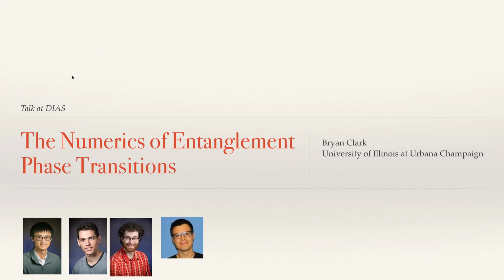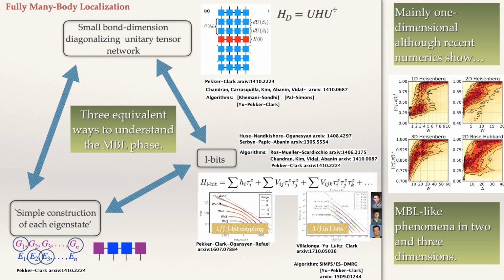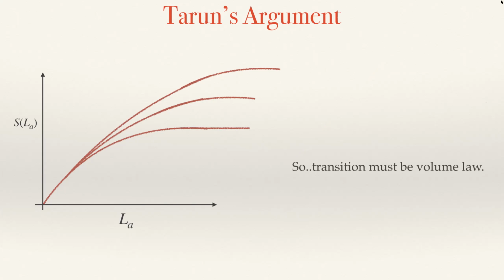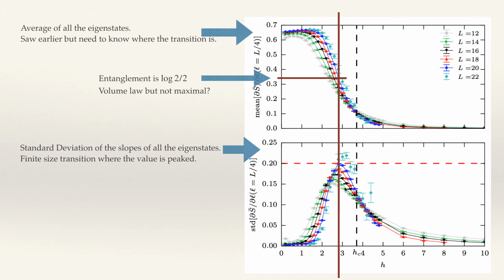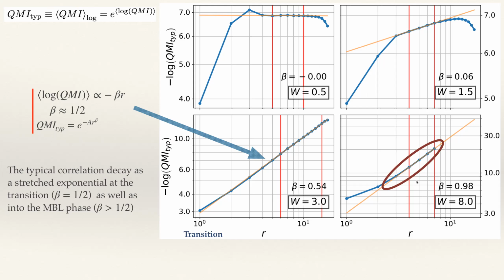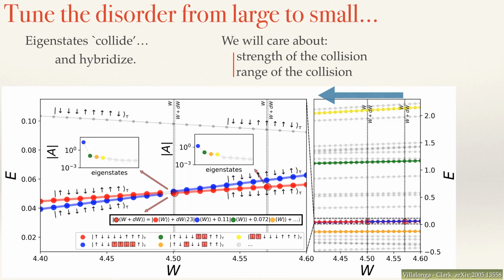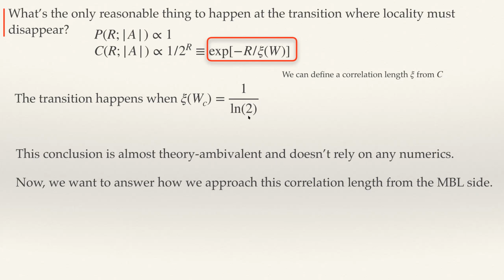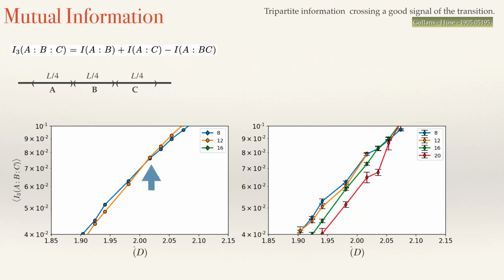What Numerics tells us about Entanglement Transitions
Entanglement transitions happen when there is a sharp change in the entanglement structure of a state upon tuning a coupling constant. Examples of entanglement transitions include the transition between the MBL and ergodic phase; and the transition in random tensors networks as a function of bond-dimension. While there are many theoretical proposals for these transitions, they have been largely unconstrained by numerical evidence. Here we discuss recent numerical work that shines light on the properties of various entanglement transitions.
Presented by Bryan K. Clark Dec 16th 2020.